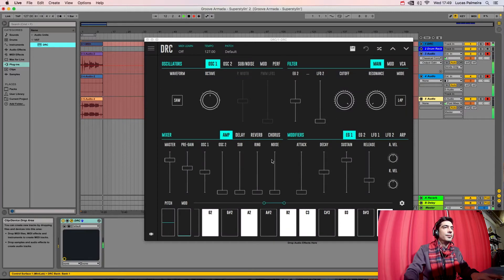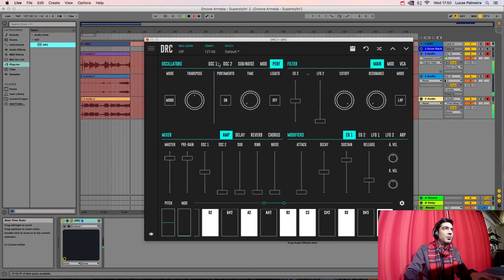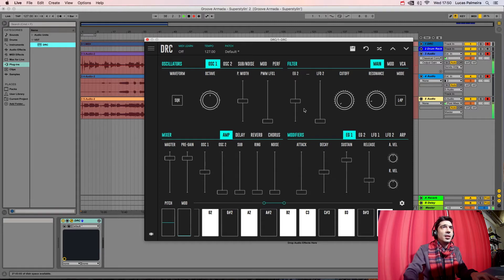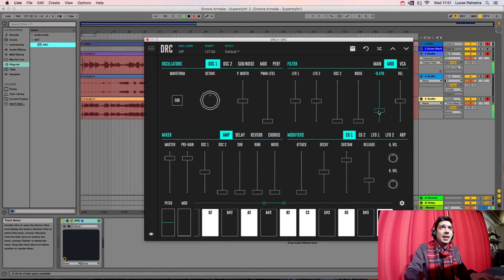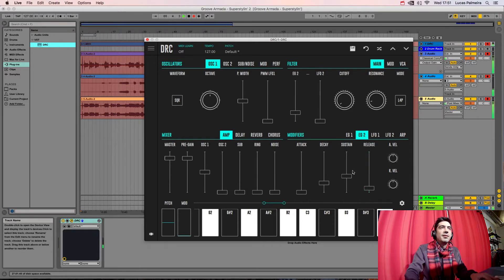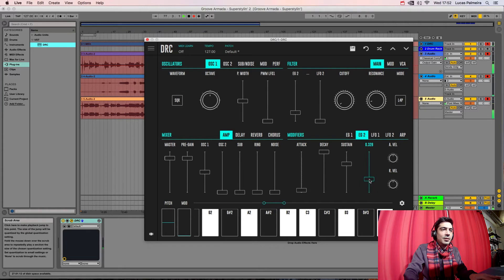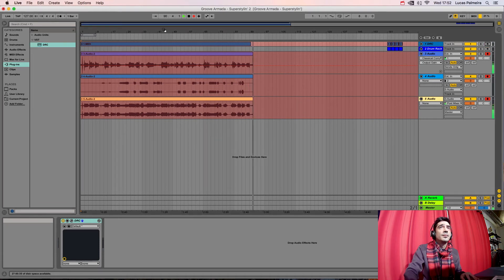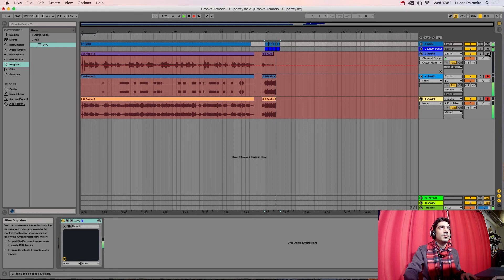How to make the bass sound from Groove Armada - Superstylin' in DRC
Groove Armada - Superstylin' :
In 2001, the release of ‘Superstylin’’ turned out to be a defining moment in the evolution of dance act Groove Armada. A fusion of traditional house music with elements of reggae, dub and dancehall, surrounding a funky, thunderous, speed garage bassline.

Heavily influenced and inspired by the Trinidadian style vocals of long-term collaborator Mike Daniels, AKA MC Mike/M.A.D, the initial idea came from a live set during the group’s residency at London club Fabric at the time. It then took a whole year before the track was finally finished, as part of the band’s third studio album ‘Goodbye Country (Hello Nightclub)’.

As well as chart success in the UK, the track proved to be a hit at festivals too, with a performance at Glastonbury marking the transition from DJ duo into a fully-fledged live band. (Incidentally, all of the instrumental parts featured on the tune were recorded by the band themselves - no sample libraries in sight!)

The design of the bassline sound was a triple threat approach; something to rock the top end, a little bit of middle and of course that tasty, distorted sub bass.

Hopefully hearing this bassline once again, will bring back as many fond memories for you as it does for us - enough to inspire you to open up DRC and try it for yourself!